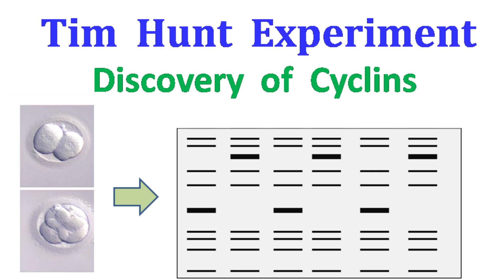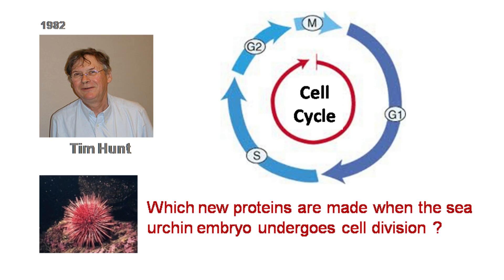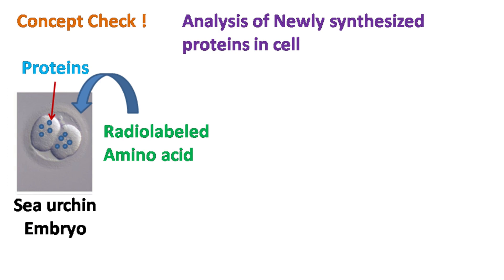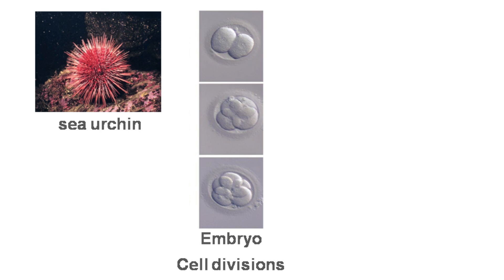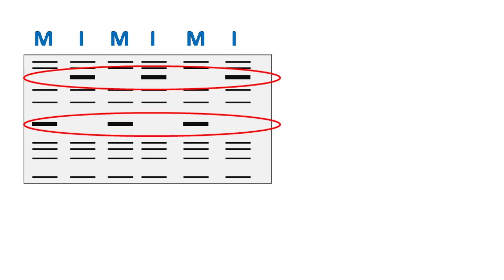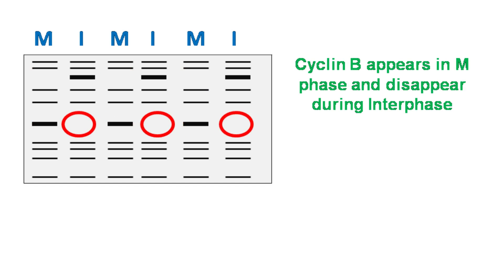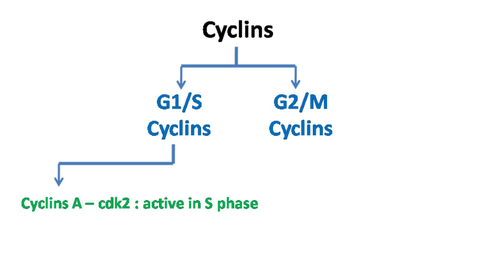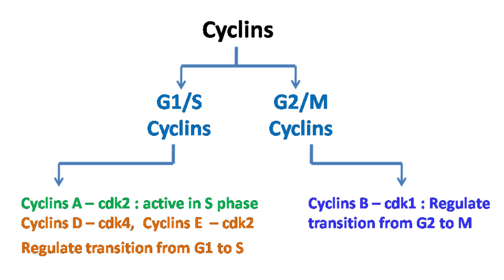Tim Hunt experiment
This video is about Tim Hunt experiment who discovered cyclin in 1982.
 In the late summer 1982, students at the Marine Biological Laboratory in Woods Hole, Massachusetts, were finishing their last experiments and getting ready to return home. Tim (timothy) Hunt was busy analyzing protein synthesis pattern of sea urchins eggs after fertilization. looking at the autoradiogram Tim Hunt discovered an oscillating protein that would appear at one stage of cycle and dissappear in the other. The name "cyclin" was originally named after his hobby cycling.

There are two major gropus of cyclins.
1. G1/S cyclins and 2. G2/S cyclins.
G1/S cyclins include cyclin A - cdk2,   cyclin D - cdk4 and cyclin E - cdk2.
G2/M cyclins inculdes cyclin B - cdk1 complex.

(Note: - while describing cyclin A, D, E and B ... sorry i have used the term cyclin"s" in the video)